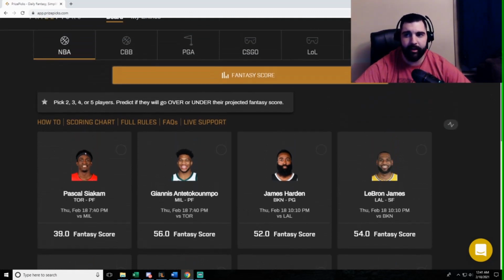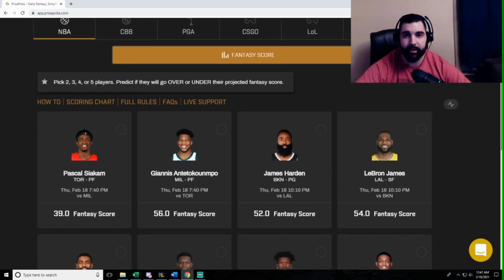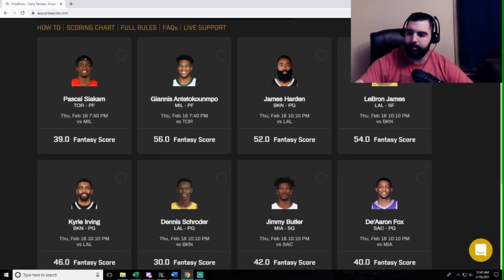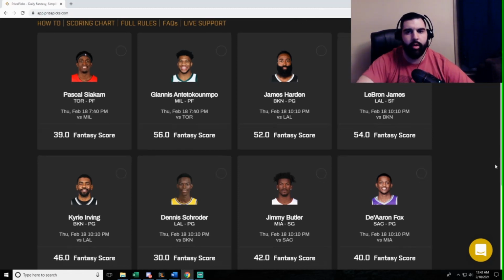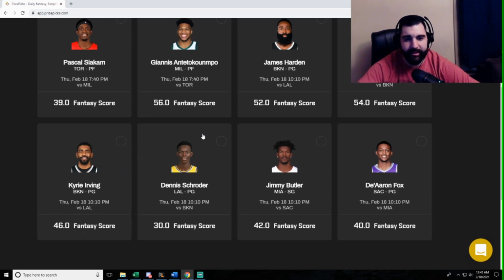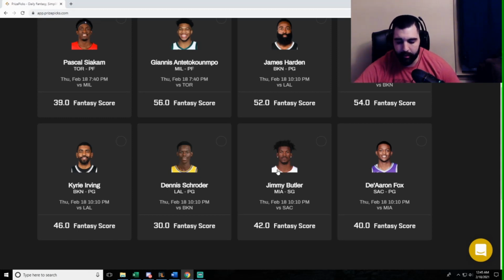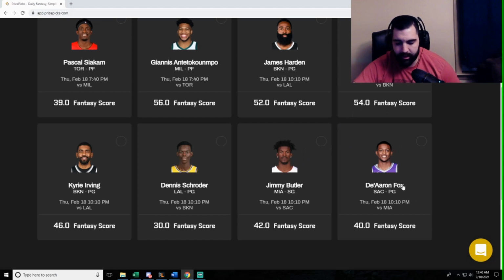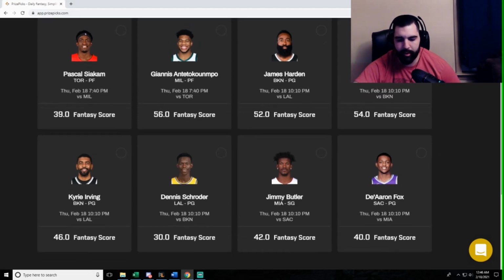NBA PRIZEPICKS & DFS PICKS Thursday 2/18 LINEUP PICKS | 2021 FANTASY Basketball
In this episode, we take a look at my PrizePicks NBA Thursday 2/18 PICKS. We breakdown these NBA DFS picks on this all day Slate with some strategy by going over NBA player news, Vegas Odds, Fantasy Basketball Opportunities, Ownership Takes, NBA Advanced stats, and more. Follow us for DFS NBA Picks and How to Videos all Daily Fantasy Sports Related.

📈 TOP GPP OPTIONS, CASH PLAYS, AND PREMIUM DISCORD CHAT FOR EVERY SPORT!

🐒FREE 100% Deposit Bonus up to $50 on Monkey Knife Fight use Code: DGF

🔵🎁 👇🏽 MERCH!

MATT's GPP CHEATSHEET!

TAGS (IGNORE)
dfs
dfs NBA
dfs NBA lineup
dfs NBA picks
dfs NBA today
draftkings
draftkings lineup
draftkings NBA
draftkings NBA
 draftkings NBA
 draftkings NBA
 draftkings NBA lineup
 draftkings NBA picks
 draftkings NBA today
 draftkings picks
 fanduel
 fanduel NBA
 fanduel NBA lineup
 fanduel NBA picks
 NBA dfs
 NBA dfs lineup
 NBA dfs picks
 NBA draftkings
 NBA draftkings
 NBA draftkings lineup
 basketballdraftkings picks
 basketball draftkings today
 basketball draftkings tonight
 basketball fanduel
 basketball fanduel picks
Draftkings Strategy
Rotogrinders
NBA Picks Thursday
 Football draftkings
Yahoo Fantasy